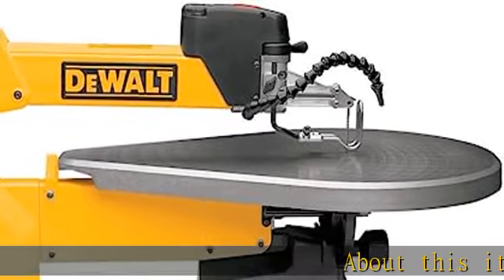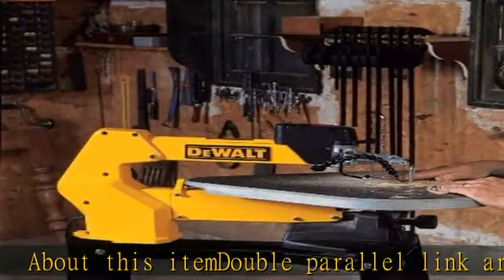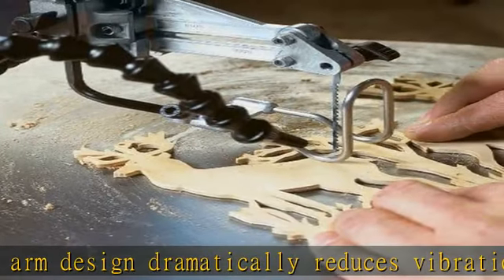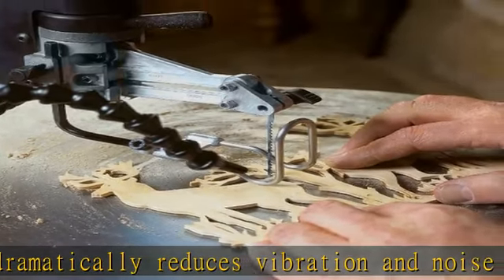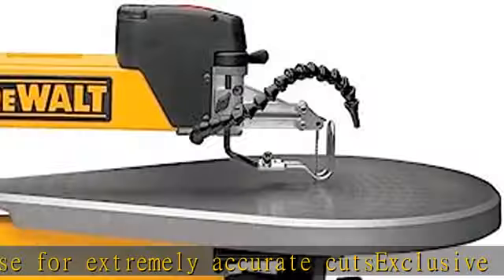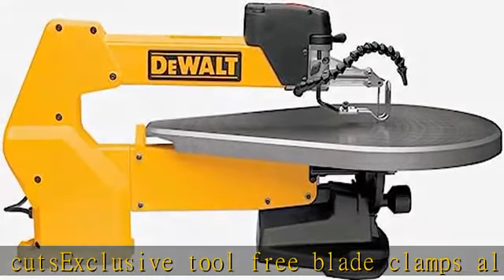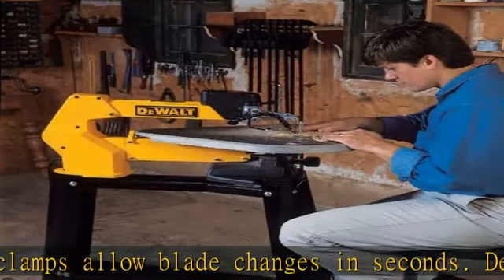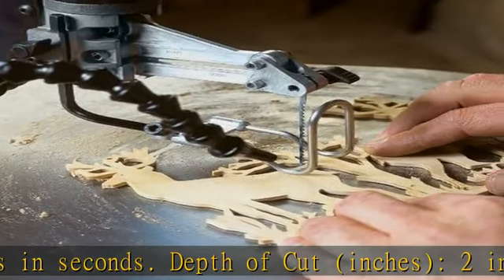DEWALT Scroll Saw, Variable-Speed, 1.3 Amp (DW788), Yellow, 20-Inch